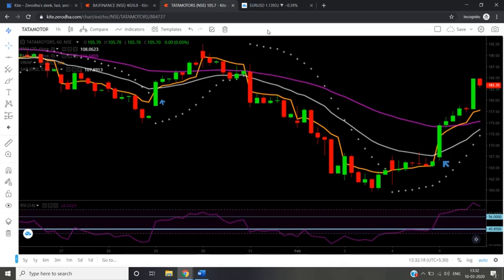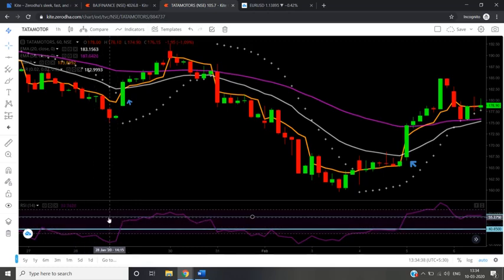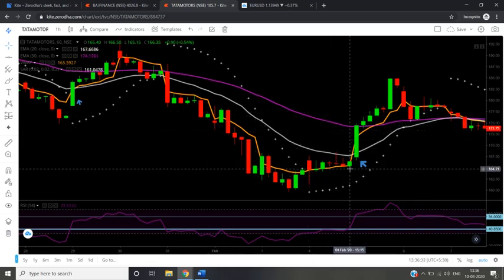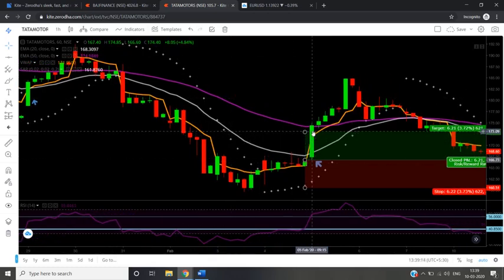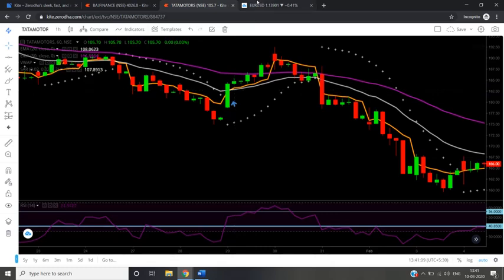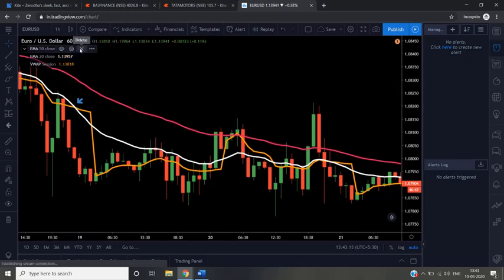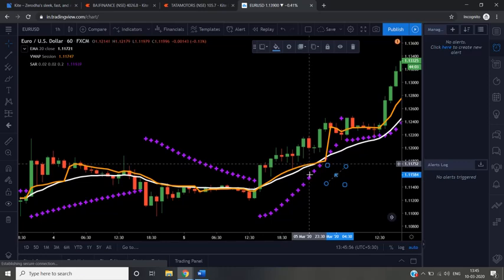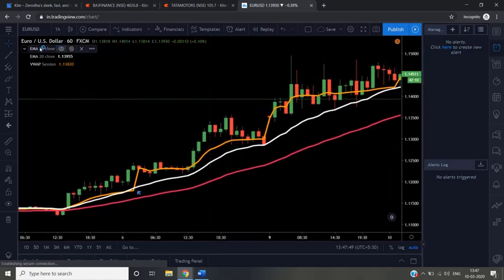VWAP SAR strategy for Small and Risk Averse investors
Hi guys!
This is a quick video for a technical analysis strategy using VWAP and SAR along with common indicators which minimizes risks for risk averse investors.